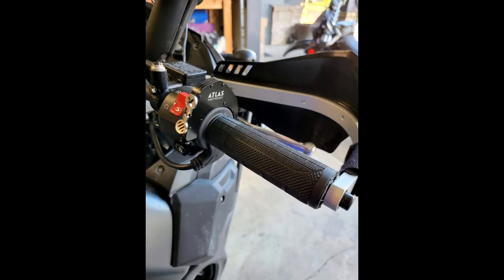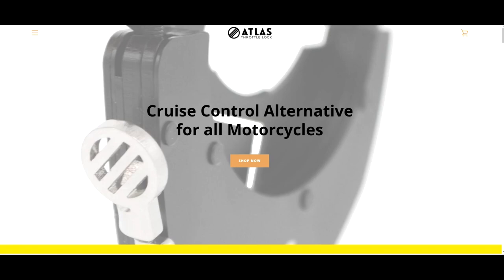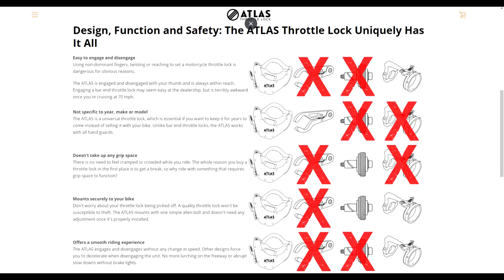David Winters, Creator of the Atlas Throttle Lock | AIM Expo 2022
Among the many friends we caught up with at this year's 2022 American International Motorcycle Expo was David Winters, creator and founder of Atlas Throttle Lock.  David first got the idea for the Atlas after breaking his wrist at the beginning of an around the world motorcycle trip with his wife Heidi.  His product has gone on to become synonymous with aftermarket cruise control options for all types of motorcycles.